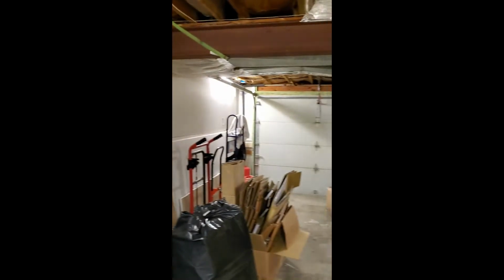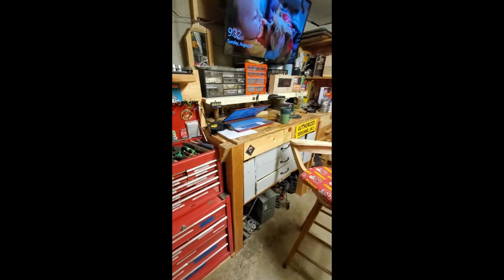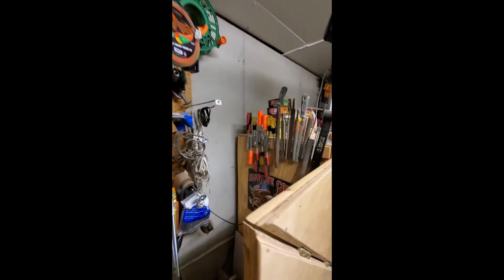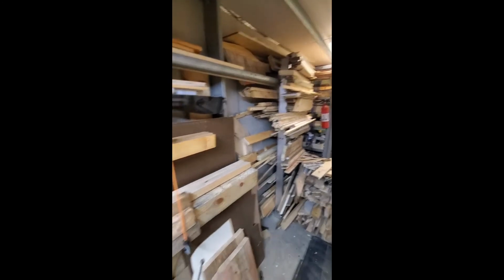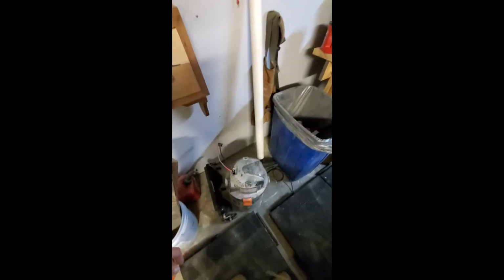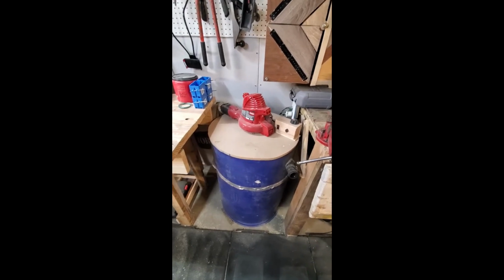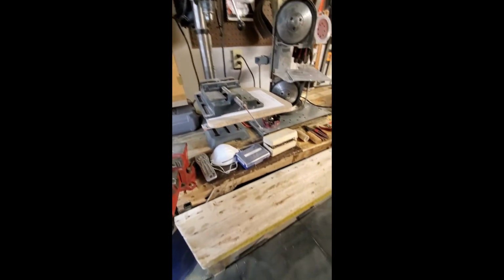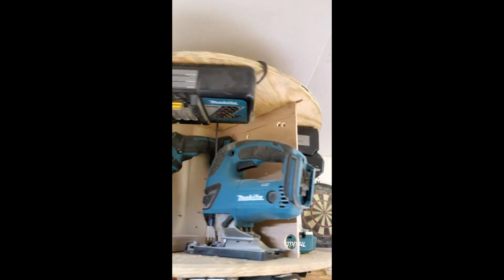New House means New Shop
Just a quick tour around the new shop with a couple of cool little tricks for you.